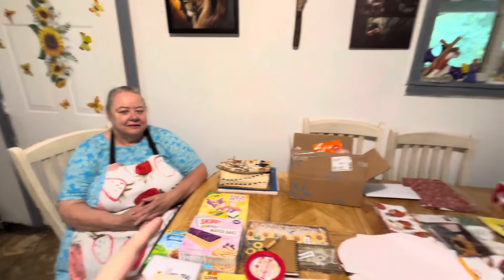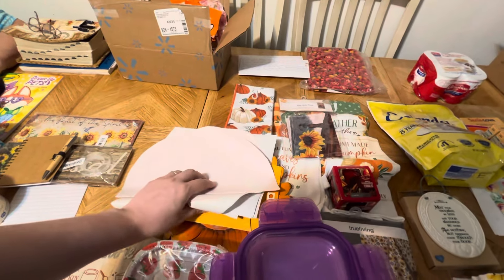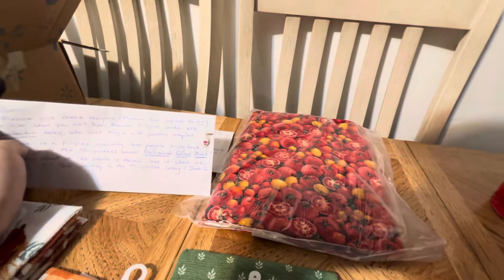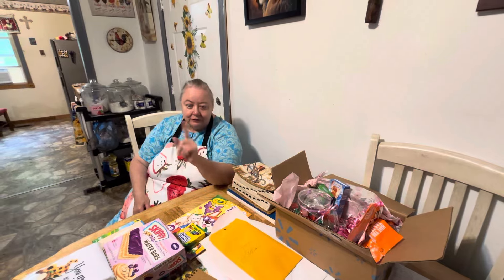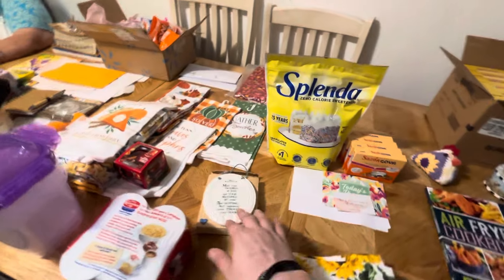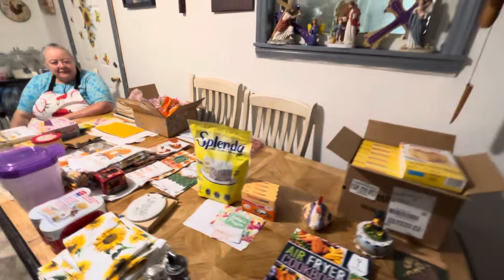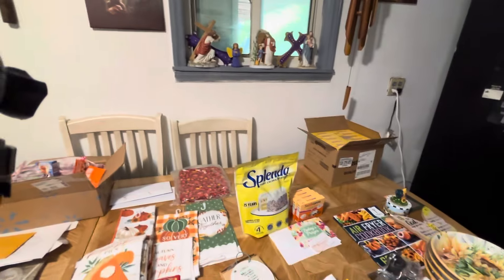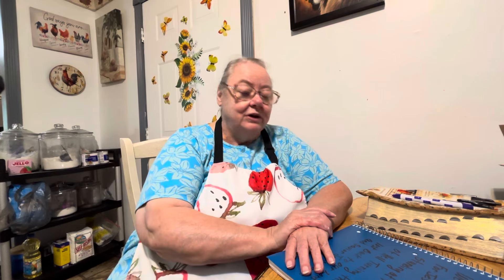My Mamaw’s birthday gifts!